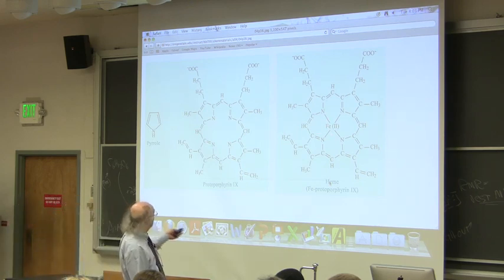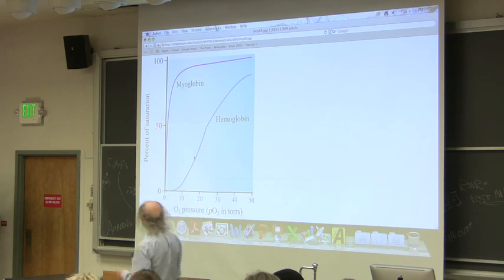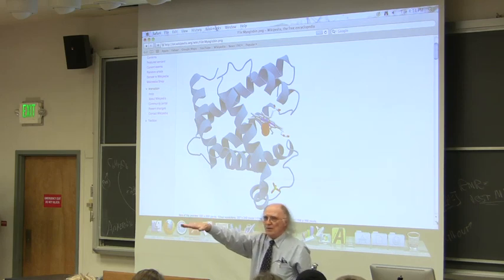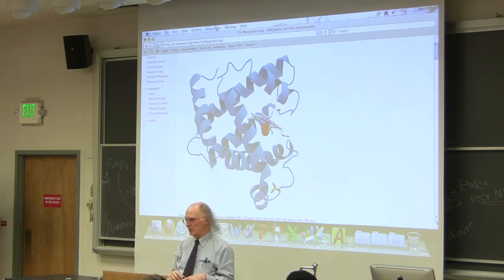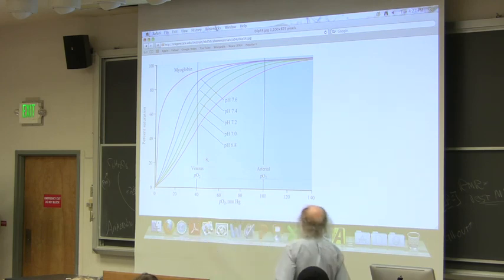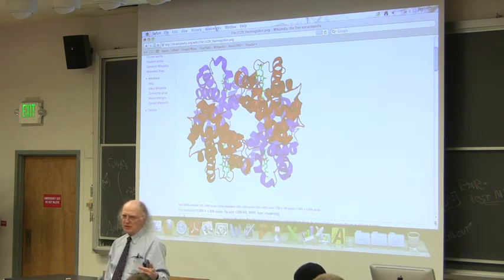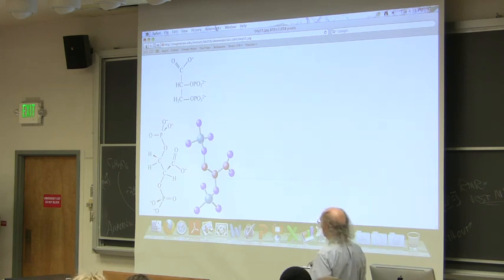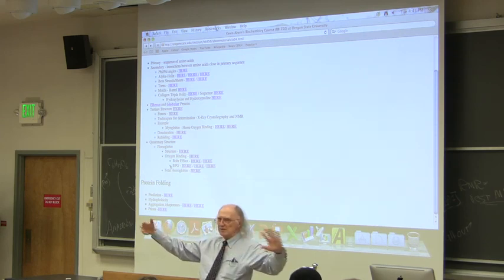#6 Biochemistry Lecture (Hemoglobin) from Kevin Ahern's BB 350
2. Kevin's lectures with The Great Courses
3.  Kevin's Lecturio videos for medical students
7.  Kevin's Free Biochemistry books
8.  Kevin's Pre-med Audio course on Listenable

Lecture Highlights
1.  Myoglobin is a protein that acts like a 'battery', storing oxygen in muscles until it is needed. It is related to the oxygen transport protein called hemoglobin, but does not have a signicant function in transporting oxygen - only storing it.

2. Myoglobin contains a functional group called 'heme'. Heme is composed of a ring called Protoporphyrin IX plus an iron atom. Heme is closely related to chlorophyll.

3. The iron group in heme is held in place by 4 nitrogens of the heme and one N of a histidine above the ring. In addition to molecular oxygen, carbon monoxide can bind to the iron of the heme group.

4. Hemoglobin differs from myoglobin in containing four polypeptide subunits instead of one. Interactions between multiple polypeptide subunits of a protein are called quaternary structure.

5. Hemoglobin contains two alpha and two beta subunits, each carrying one heme molecule. Binding of an oxygen molecule by one subunit causes a slight conformational change in the subunit that causes a slight quaternary change that causes an adjacent subunit to bind oxygen with greater affinity. This is referred to as cooperativity. When hemoglobin is in the state of high affinity for oxygen (wants to bind oyxgen), we say it is in the R state. When it is in the low affinity state for oxygen (wants to release oxygen), we say it is in the T state.

6. Cooperativity requires multiple subunits. Myoglobin, which has only one subunit, does not exhibit cooperativity. Thus, myoglobin's affinity for oxygen does not change as the oxygen concentration changes. This is not a good property for carrying oxygen, but is great for storing oxygen. It is for these reasons that myoglobin is used to store oxygen and hemoglobin is used to carry oxygen.

7. In the lungs, the oxygen concentration is high, so hemoglobin easily gets loaded up with oxygen. In tissues, where oxygen concentration is low, one of the oxygens comes off of hemoglobin and the reversal of what happened above occurs. Loss of one oxygen by hemoglobin favors loss of the others and oxygen is dumped where it is needed.

8. The Bohr effect relates to the fact that hemoglobin loses affinity for (lets go of) oxygen the more acidic the environment in which the hemoglobin is found. Any tissue, such as muscles, when actively using energy, produces acid. Active tissues require more oxygen than non-active tissues, as we will see later in the course. Thus active tissues get more oxygen dumped on them by hemoglobin, due to the Bohr effect.

9. Adult hemoglobin contains a tiny pocket in the middle of it that can bind a molecule called BPG (also called 2,3BPG). BPG is produced by actively respiring tissues. When it is bound, hemoglobin loses some affinity for its oxygen and lets it go. Hemoglobin drops BPG before it gets to the lungs and it is broken down readily, if you're not a smoker. I

10. In smokers, BPG is in greater abundance in the blood, so hemoglobin has reduced oxygen carrying capacity.

11. Hemoglobin can also carry carbon dioxide. CO2 is a byproduct of active tissues. When hemoglobin picks up protons near active tissues, it dumps the oxygen and picks up CO2, which it transports it back to the lungs. In the lungs, the pH is low, the protons and CO2 come off. They are actually forced off due to the high oxygen concentration. When CO2 comes off, it is exhaled.

12. Fetal hemoglobin differs from adult hemoglobin in that the two beta subunits are replaced by two gamma subunits. This changes hemoglobin's structure very slightly so that 2,3BPG can't bind. Consequently, fetal hemoglobin spends more time in the R state and can take oxygen away from adult hemoglobin.

13.  Sickle cell anemia arises from a mutation in one of the hemoglobin subunits.  This mutation causes hemoglobin to polymerize under low oxygen conditions and converts the blood cells into a sickle shape.  They get stuck in capillaries when this happens.  The mutation appears to convey a bit of protection against malaria when present heterozygously